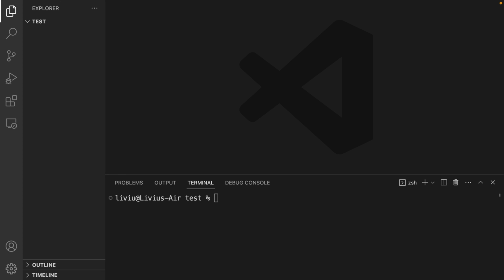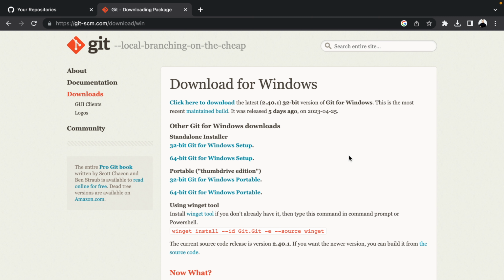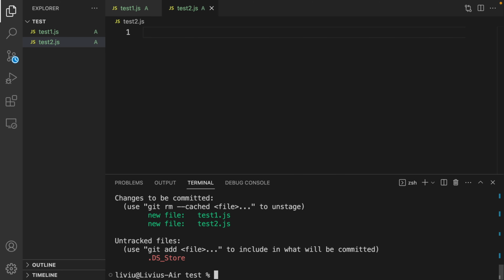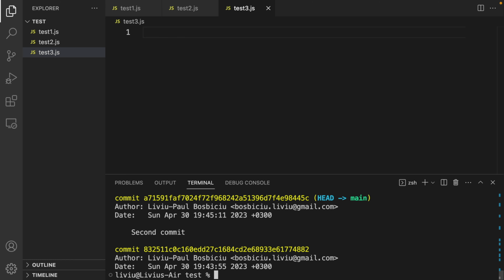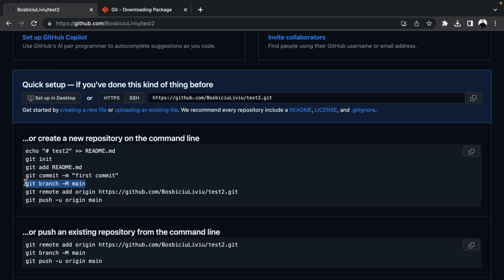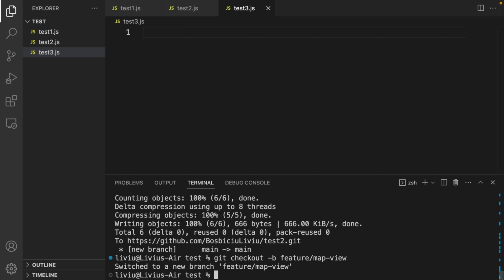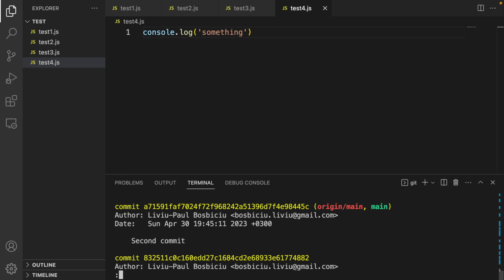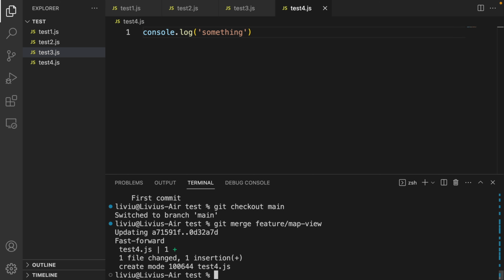Git & GitHub for Beginners: Step-by-Step Tutorial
Learn how to use Git and GitHub in 10 minutes.